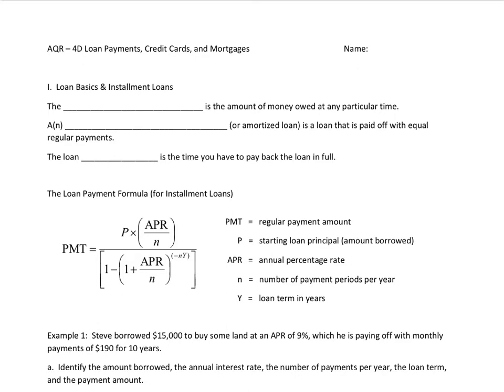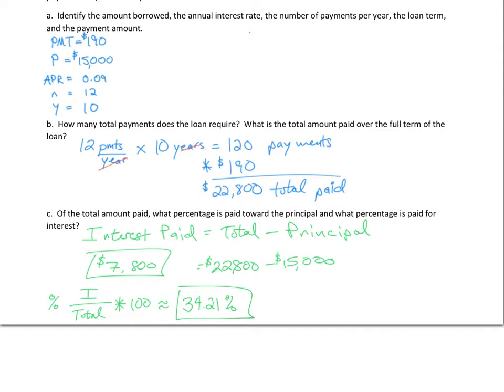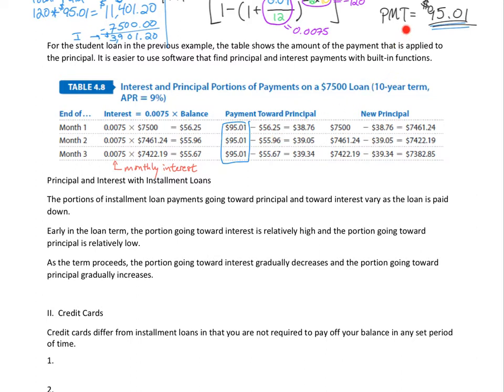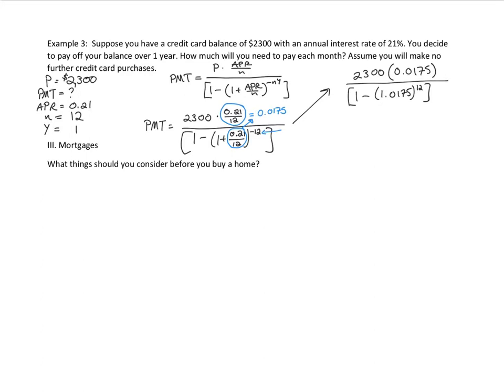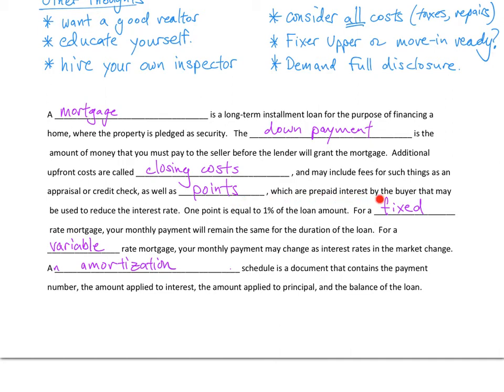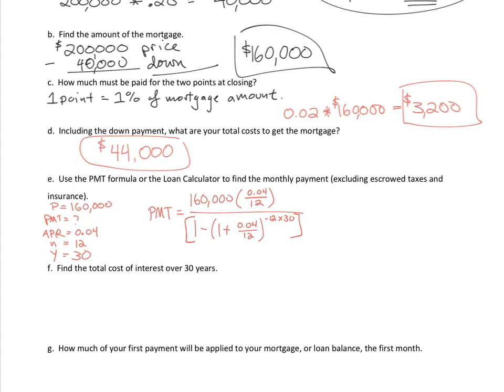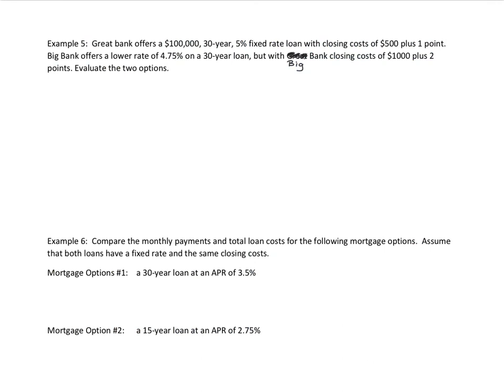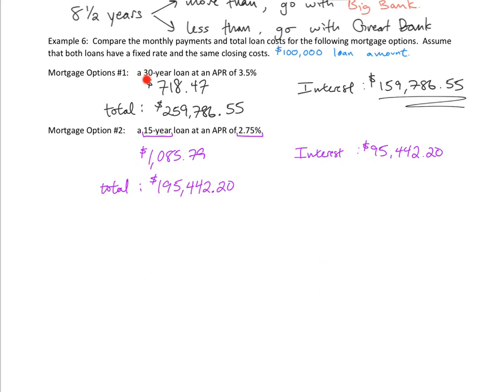1332 - Lesson 4D